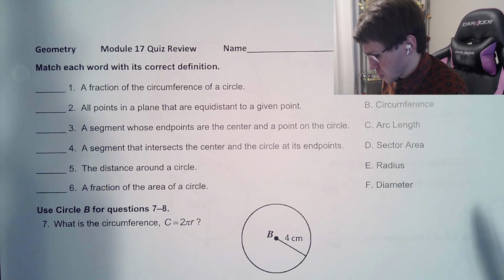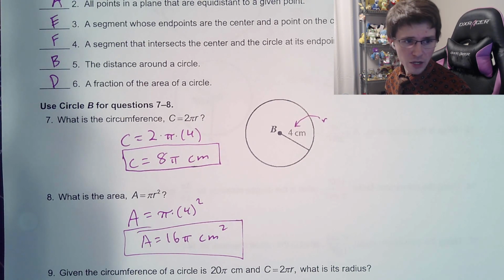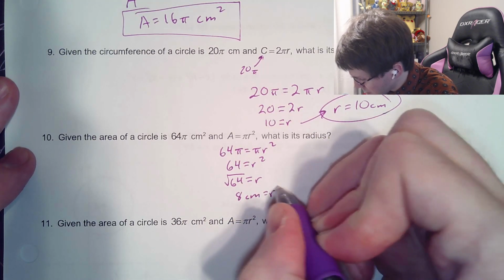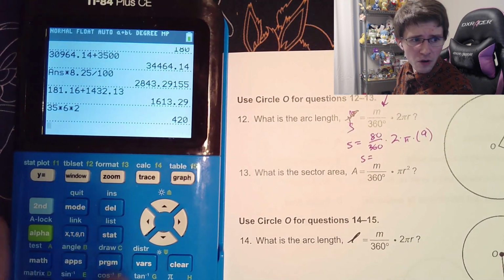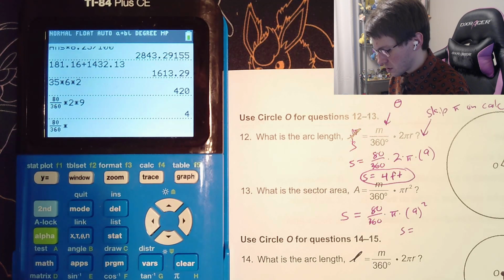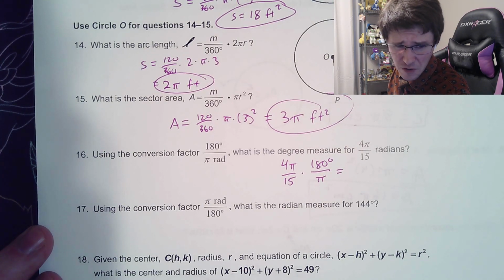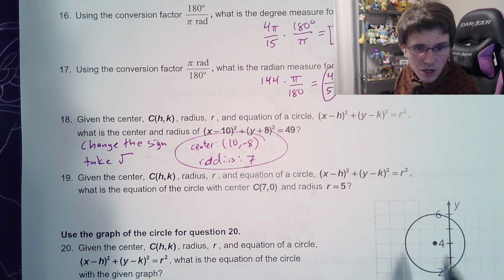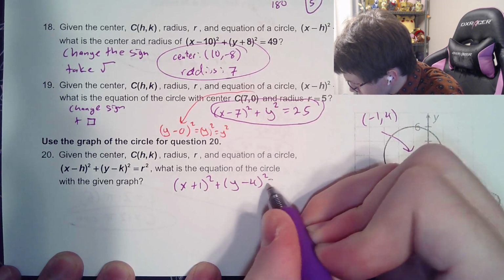Mod 17 (Circles) Quiz Review (Geometry) -- Error on #12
On #12 I forgot to put pi in the answer. It should be 4pi ft, not 4 ft.